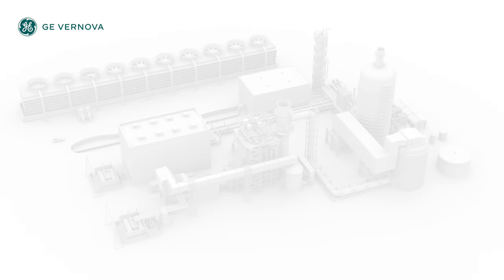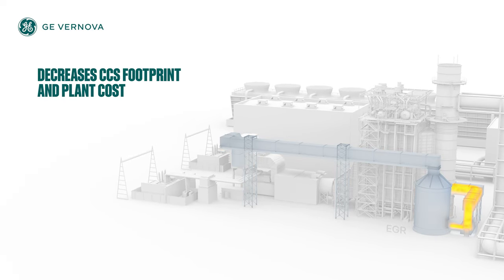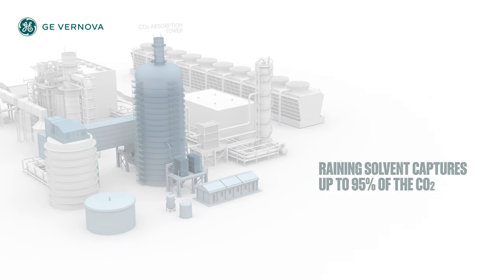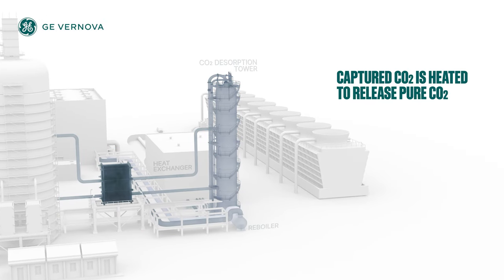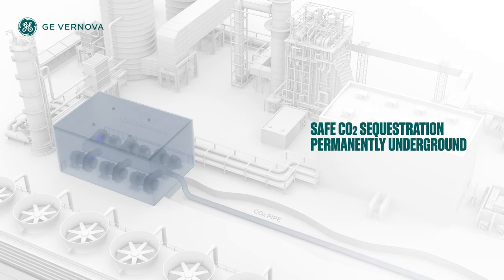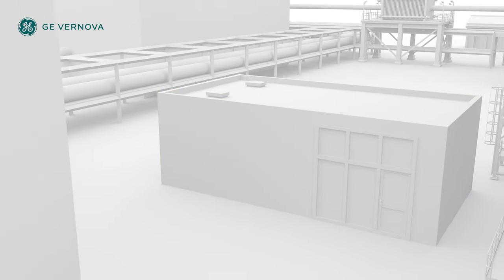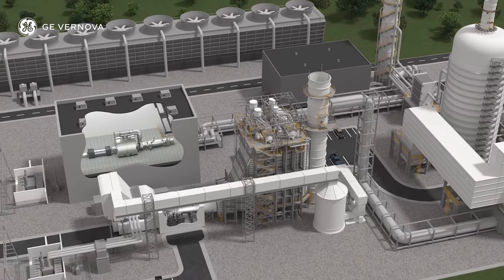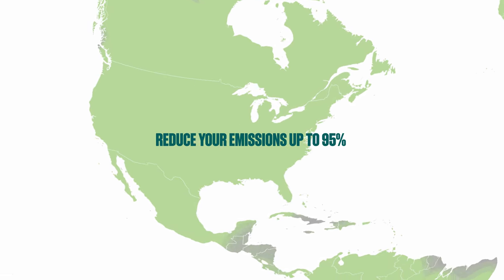Carbon Capture Solutions | GE Power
Lower your combined-cycle plant's carbon emissions up to 95% with proven technology.